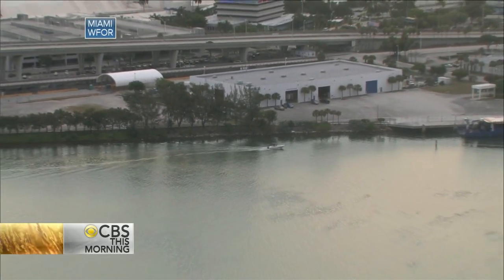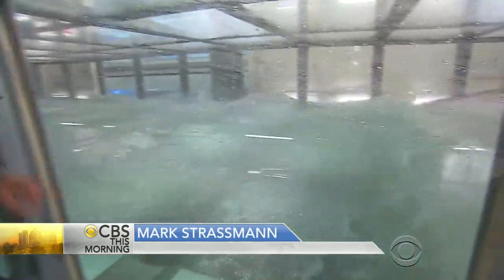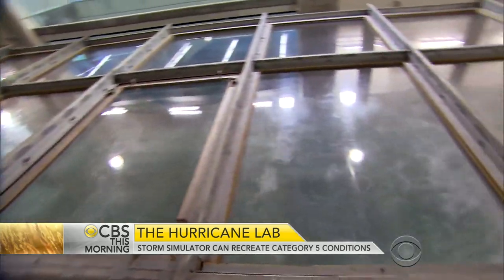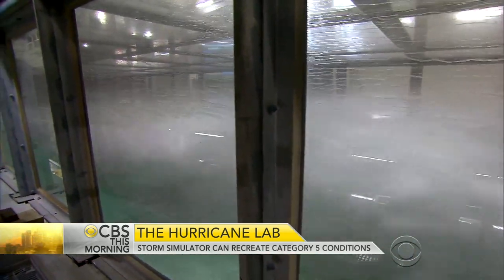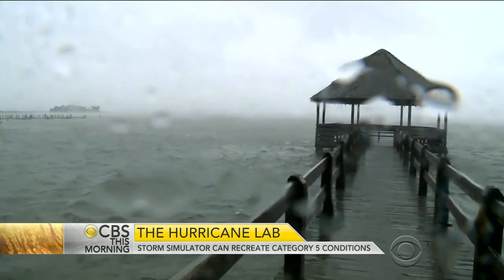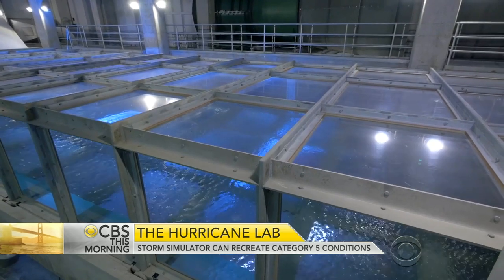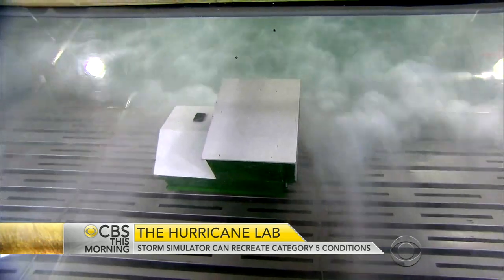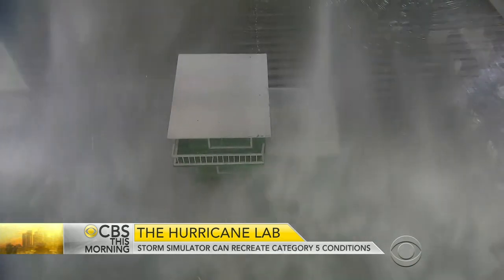Storm simulator recreates Category 5 hurricane conditions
Researchers at the University of Miami's Rosenstiel School of Marine and Atmospheric Science are creating their own hurricanes in a state-of-the-art lab. Forecasters predict fewer storms this year because of a combination of El Niño and cooler ocean temperatures, but they also warn a quiet season can produce a devastating hurricane. The Atlantic hurricane season enters day two, and Mark Strassmann is in Miami with the experiments that could end up saving lives.